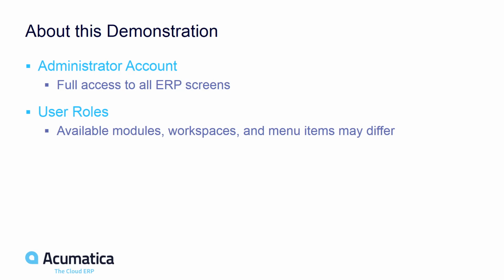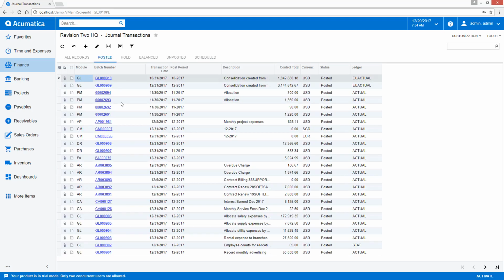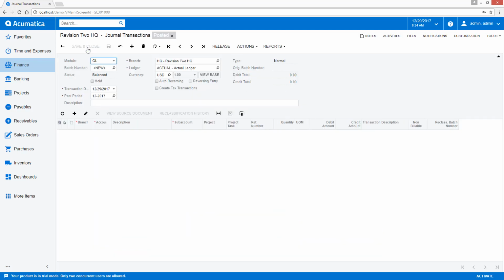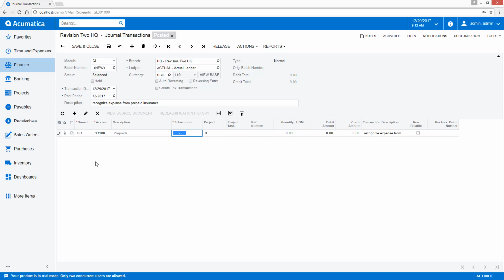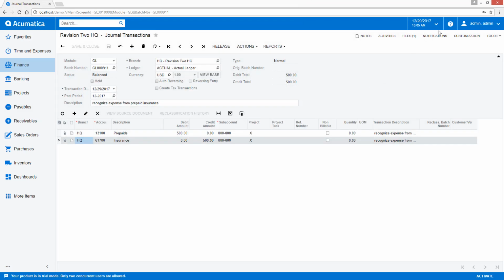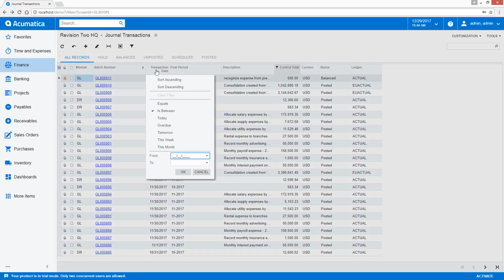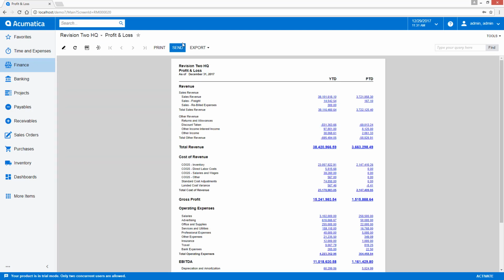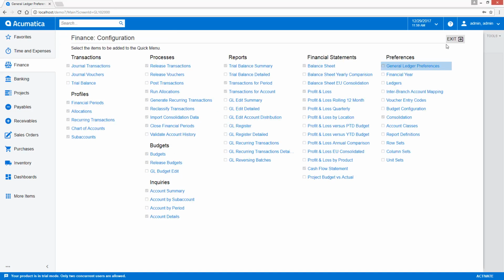R155 - Introduction to the Acumatica UI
Acumatica is a modern, future-proof cloud ERP platform. The intuitive user interface makes it easy for employees to navigate and to use the software cutting down training and implementation time. Discover Acumatica workspaces, role-based dashboards and menus, personalized workflows, system-wide search, help documents, filter and sorting options, data entry, data processing, screen configuration, and more.

Acumatica Cloud ERP provides the best business management solution for transforming your company to thrive in the new digital economy. Through leading edge technology, best in class business functionality, and customer-friendly business practices, Acumatica delivers unparalleled value to small and midmarket organizations. Specialized industry solutions include Construction Edition, Manufacturing Edition, Commerce Edition, Field Service Edition, and Distribution Edition. Acumatica is built on a future-proof platform with open architecture for scalability, ease of use, and rapid integrations. Business Resilience. Delivered.